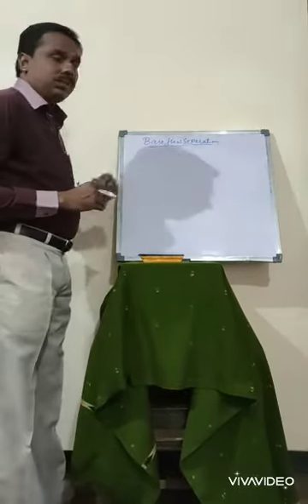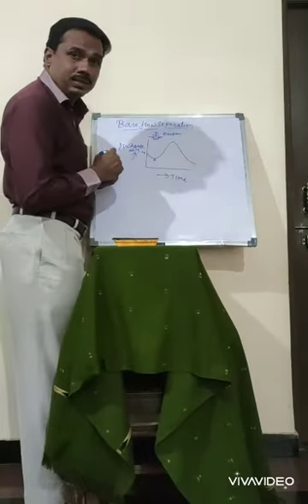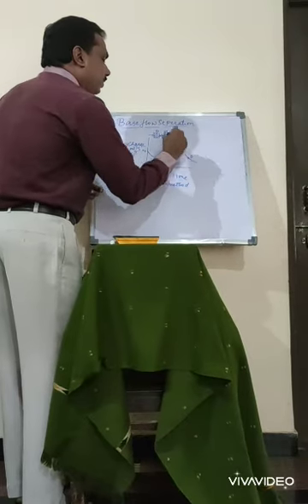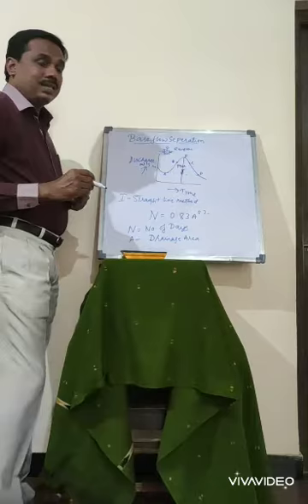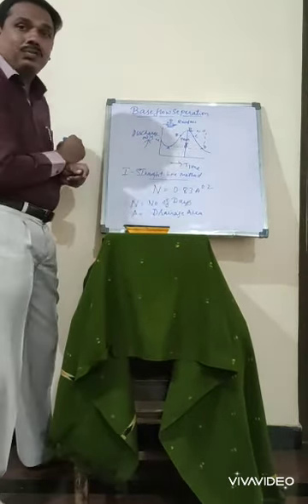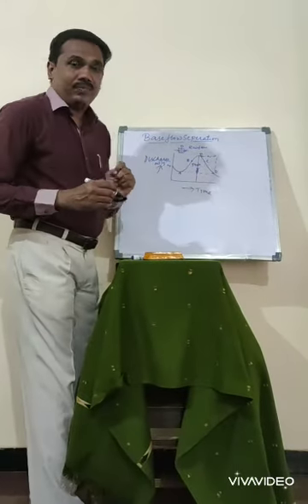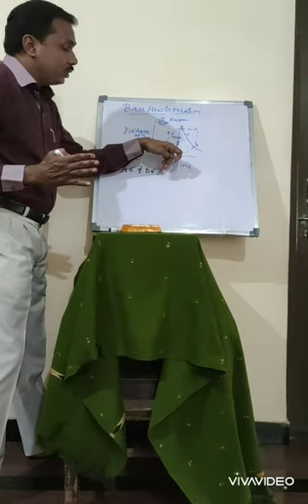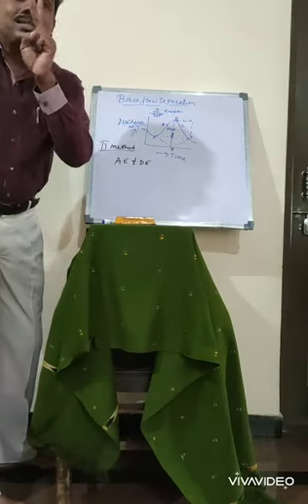26 June 2021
Base flow separation Straight line method